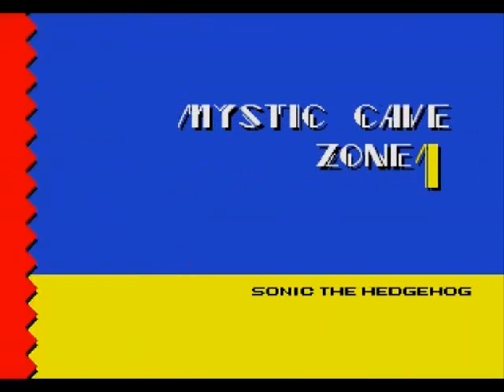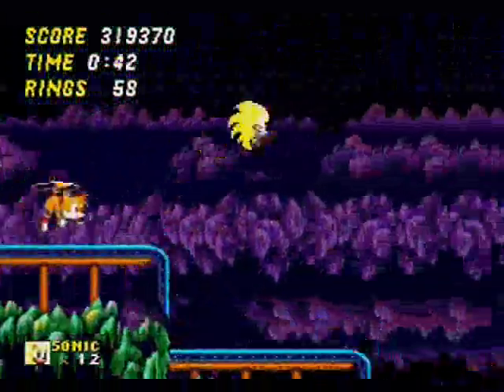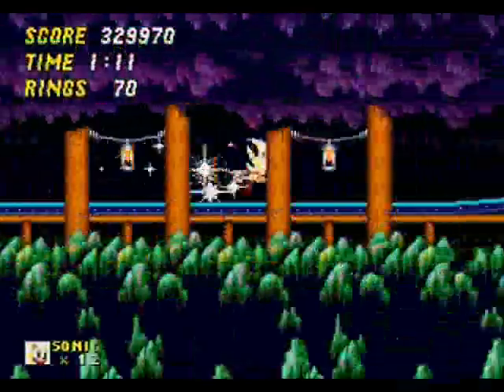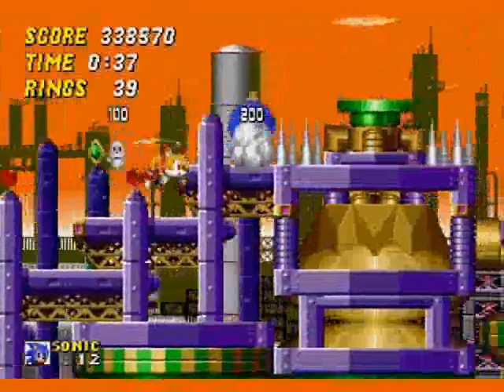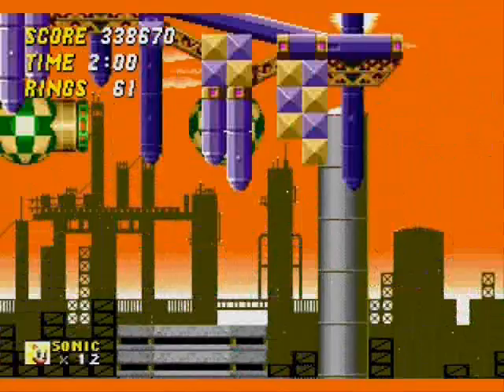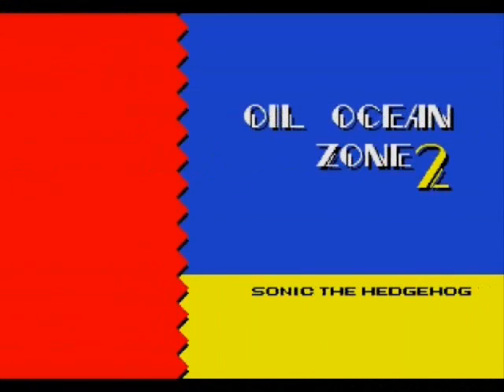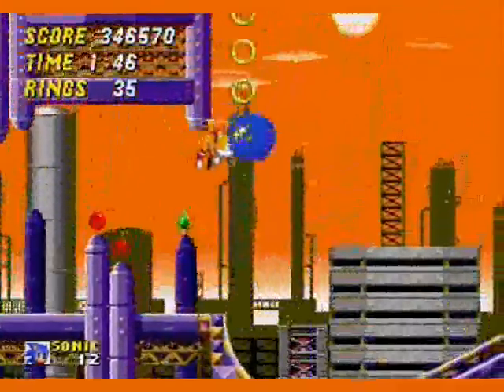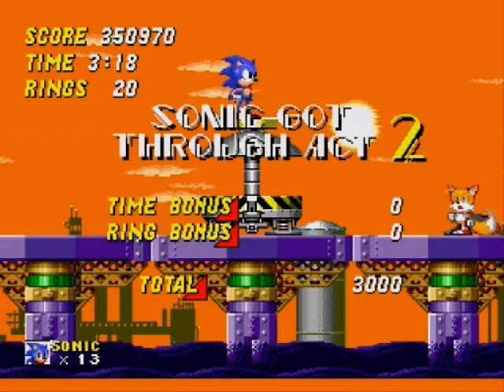[OLD] Sonic the Hedgehog 2 - Part 4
-Mystic Cave Zone
-Oil Ocean Zone (fav.)

Super Sonic with flashing lights and random voice clips, YAY!